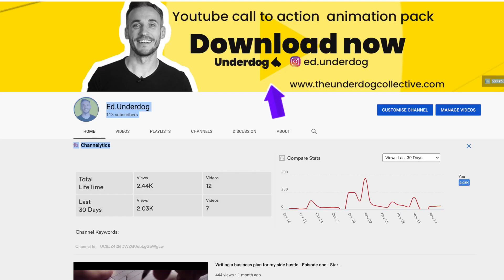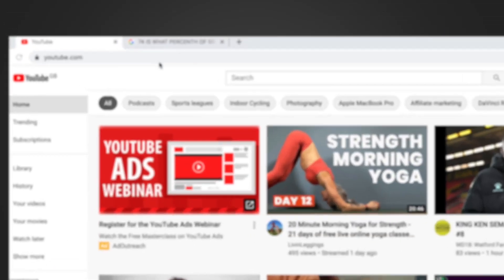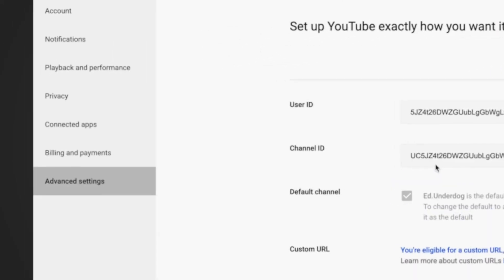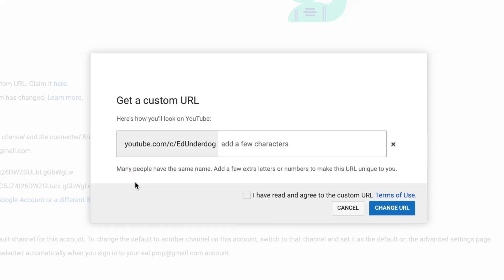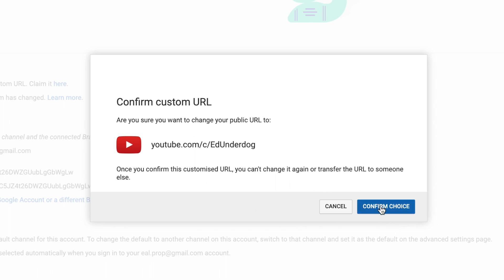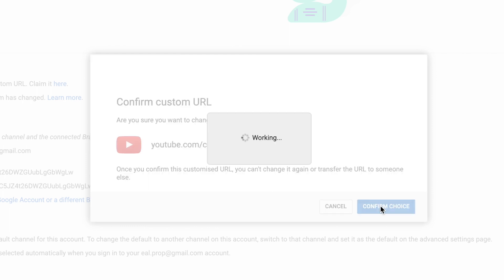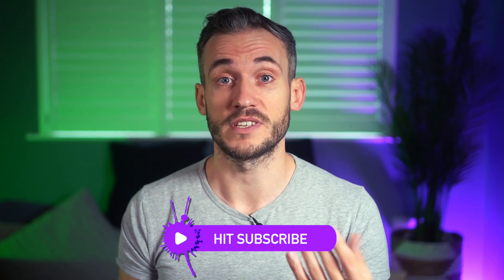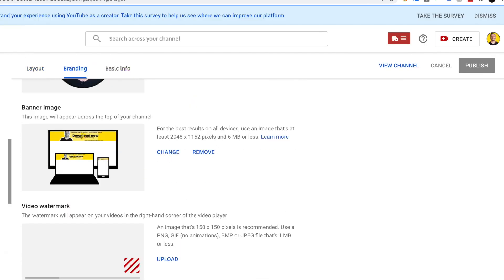How to make a custom YouTube channel URL 2021 - Latest Update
In this video you'll learn how to change your YouTube channel URL to make it in to a custom link. The video covers how to change your URL since the latest YouTube studio update in 2021. Create a custom link thats easier to share and more memorable for your channel

👉🏽  YOUTUBE ANIMATIONS 👈🏽

👋  SOCIAL MEDIA  👋

CAMERAS 🎥

LIGHTS 💡

MIC 🎤

Step three of how to pitch your business in 60 seconds